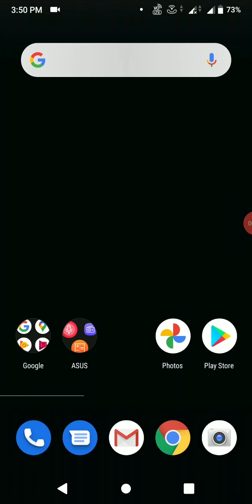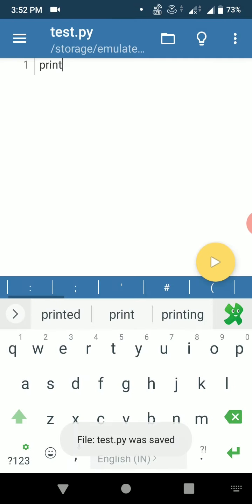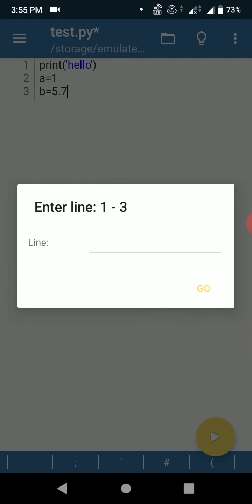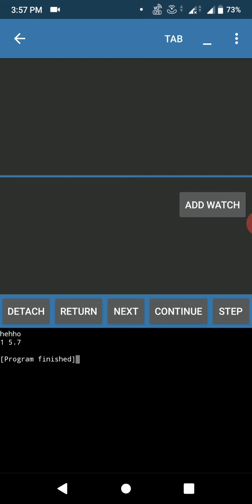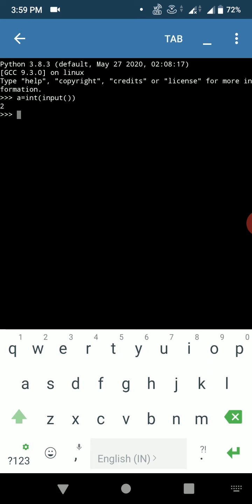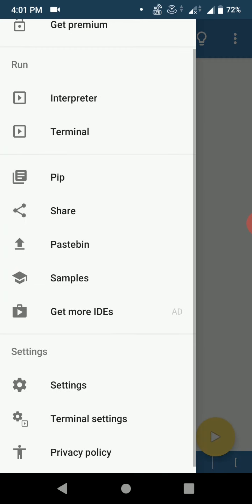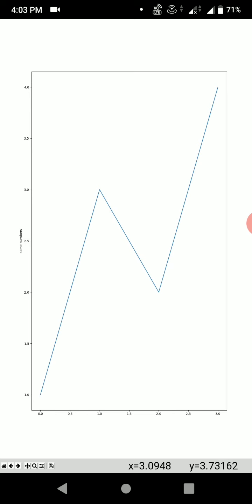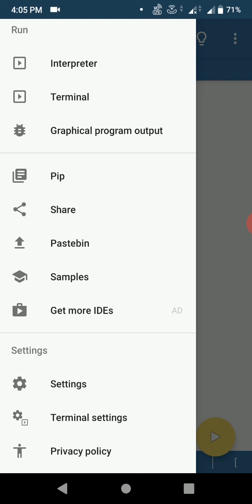How to use python in mobile(pydroid tutorial)[English]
Hello all you are watching curious learner , in this video we are going to see , how to use pydroid3(an mobile python IDE)

TIMESTAMPS:
0:00 - intro
0:22 - install from playstore
1:12 - tutorial
7:00 - menu